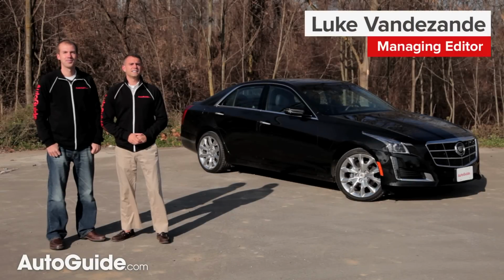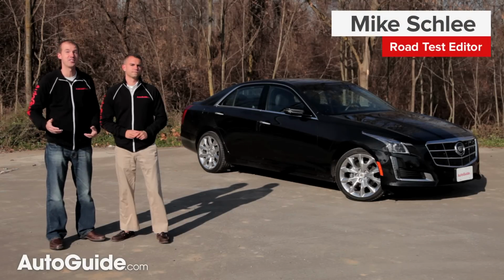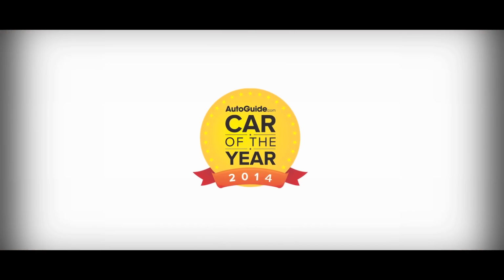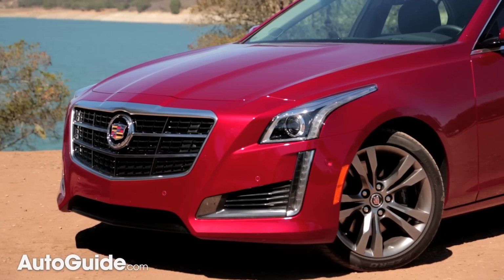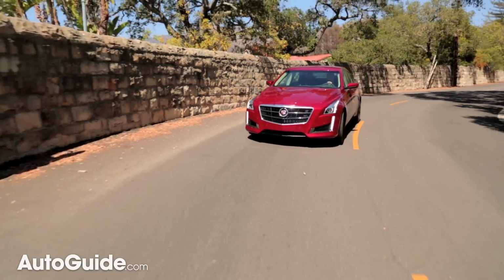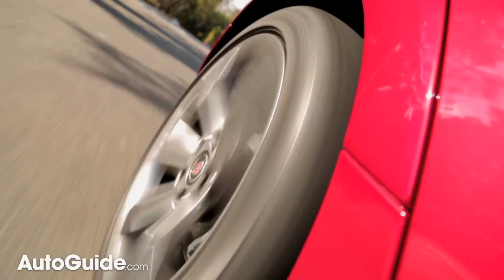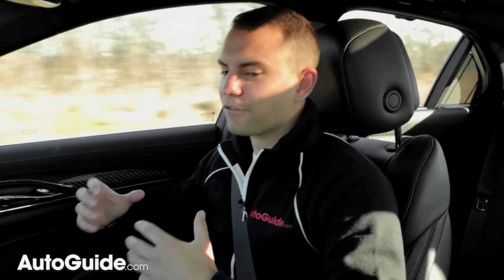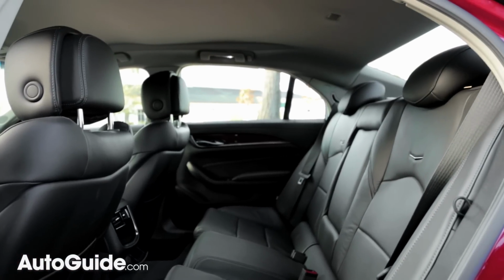AutoGuide 2014 Car of the Year Finalist No. 2 - 2014 Cadillac CTS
It's day two of the AutoGuide.com Car of the Year Award finals. Yesterday we presented the 2014 Mazda6 and today we're showing the next finalist: the 2014 Cadillac CTS.